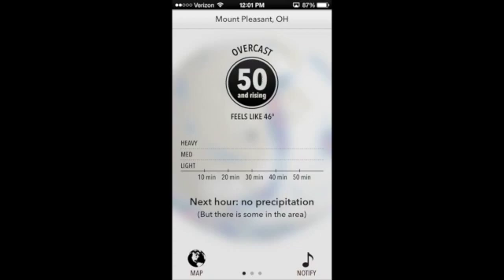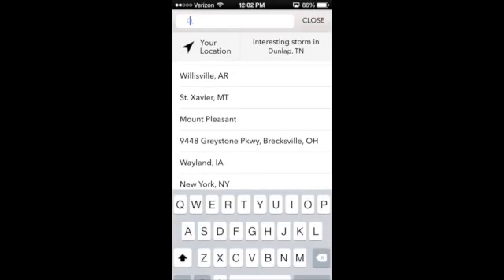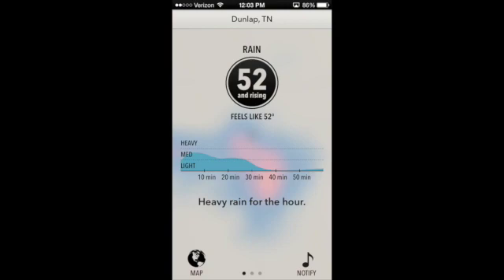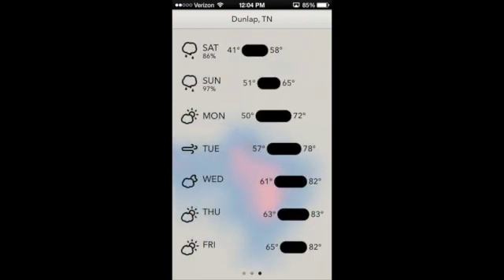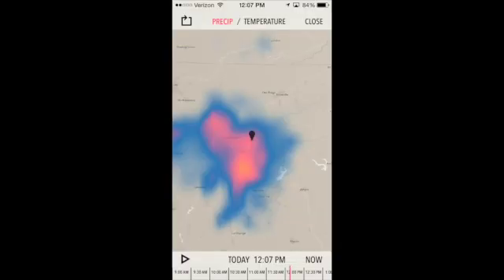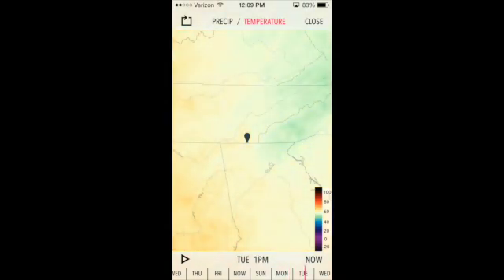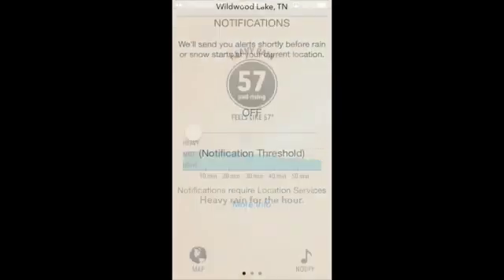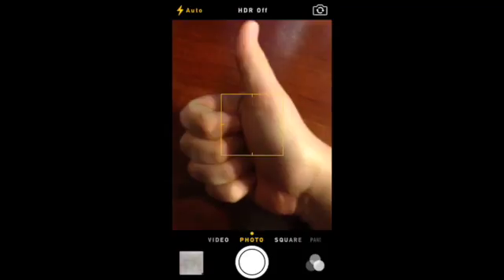Dark Sky app: Know Exactly When Rain is Coming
Your iPhone can now see into the future and let you know exactly when rain is going to hit.  In typical weather apps, you can only see a percent chance of rain within certain hours of the day.  Dark Sky tells you, "Hey, it's going to rain in 12 minutes."  Don't get caught in a downpour anymore with Dark Sky.  Check out the video to see exactly how the app works.

Dark Sky is available in the Apple App Store for iPhone, iPod, and iPad for $3.99.